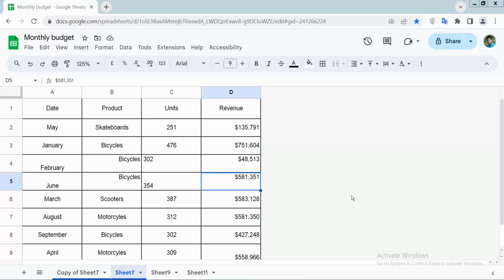How to center align text horizontally in Google Spreadsheets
Hello everyone, Today I will show you, How to center align text horizontally in Google Spreadsheets.